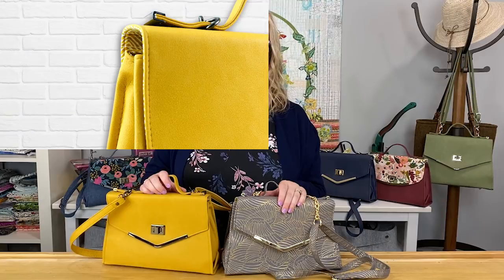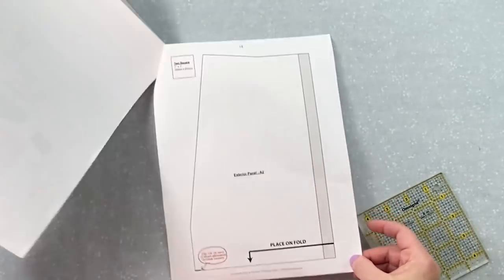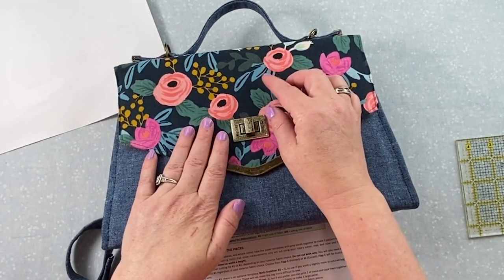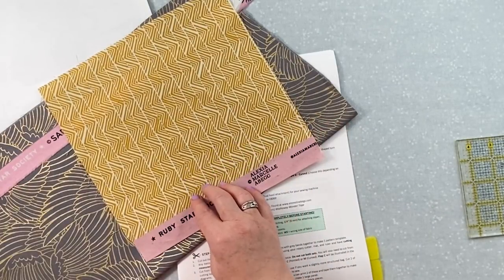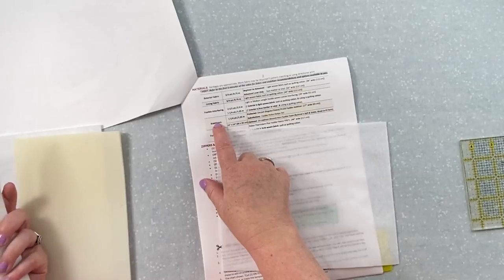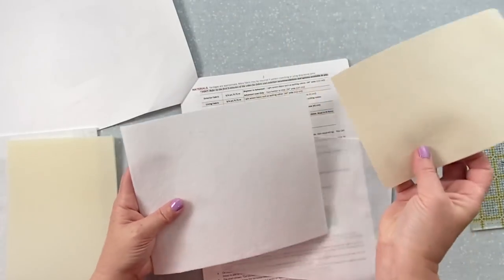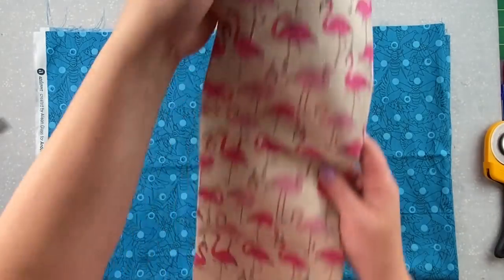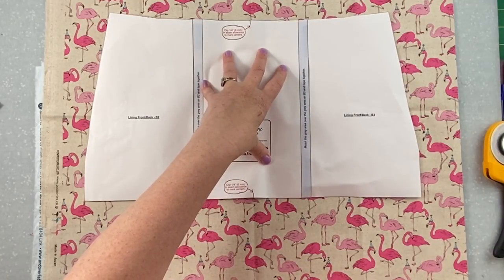Laney-Jane Sewing Tutorial • by Janelle MacKay of Emmaline Bags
This is my complete sewing tutorial that goes with my sewing pattern "The Laney-Jane Bag" by Janelle MacKay, of Emmaline bags.   Sew along with me!  𝐃𝐄𝐓𝐀𝐈𝐋𝐒 & 𝐓𝐈𝐌𝐄𝐒𝐓𝐀𝐌𝐏𝐒 𝐁𝐄𝐋𝐎𝐖 ↓

The Laney-Jane is a vintage inspired structured bag, designed with a beginner to advanced bag maker in mind. The interesting construction methods, hanging zipper pocket divider, and turning method are implemented to help us make a heavily stabilized bag without the need of specialized machines and handcrafting techniques. This allows us to create a quick and easy stabilized bag using a domestic machine and the supplies most of us already have!

Although instructions are geared towards both heavier fabric and quilting cottons, only advanced level bag makers with heavy duty domestic machines should use faux leather or vinyl in their bag. Bag makers that are new to sewing should start with a quilting cotton version.
𝐓𝐈𝐌𝐄𝐒𝐓𝐀𝐌𝐏𝐒
0:00 - Intro
0:38 - Pattern Introduction & Material Review
14:42 - Step 1: Cut the Pieces
21:58 - Step 2: Transfer Pattern Markings & Attach Interfacing
26:53 - Step 3: Make the Straps
39:17 - Step 4: Assemble the Exterior
58:23 - Step 5: Prepare the Hanging Zipper Pocket
1:12:10 - Step 6: Final Assembly
1:42:29 - Alternate Side Seam Method
1:45:10 - Outro
1:45:38 - Outro Bloopers